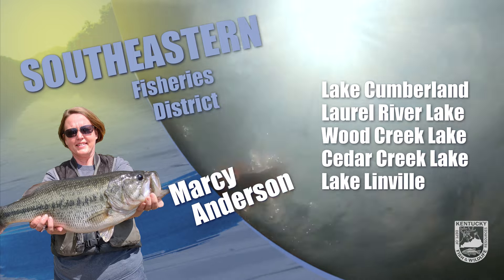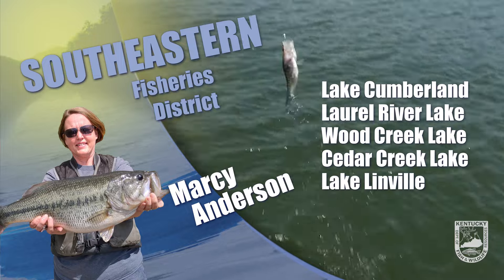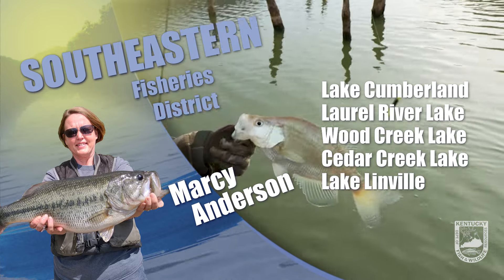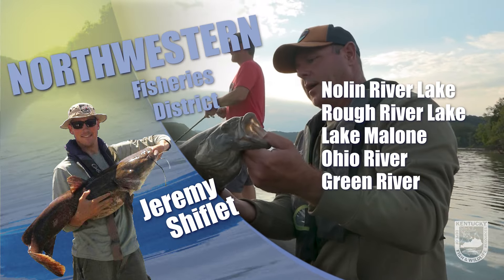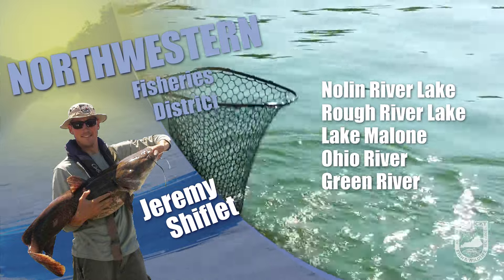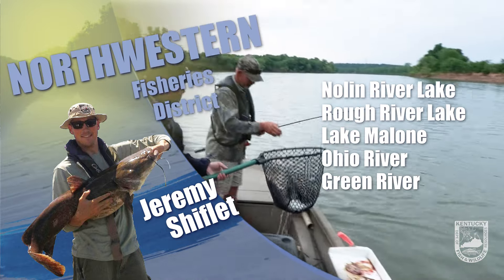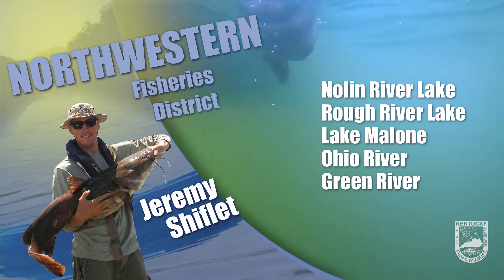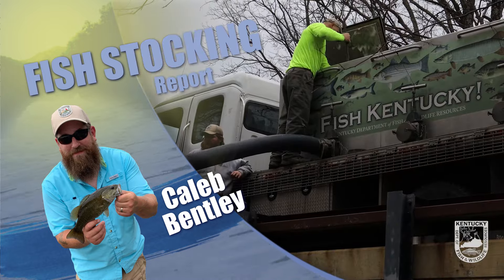Fishing Report - November 15, 2024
See who's catching what and where in this week's fishing report!

❗️Be sure to check the hunting and fishing guide for the most up-to-date rules and regulations!